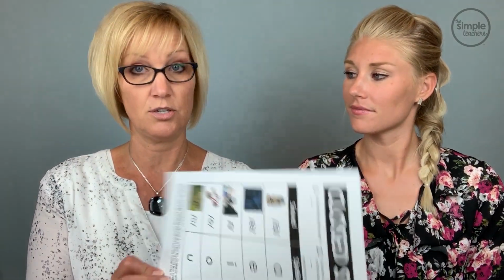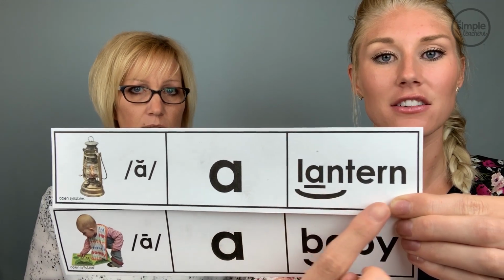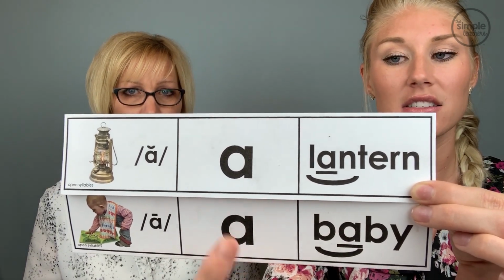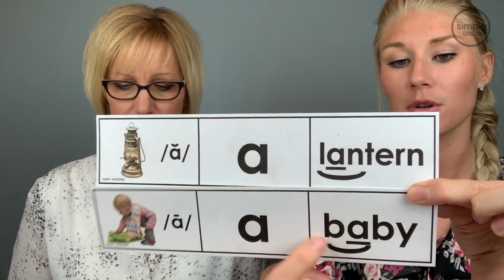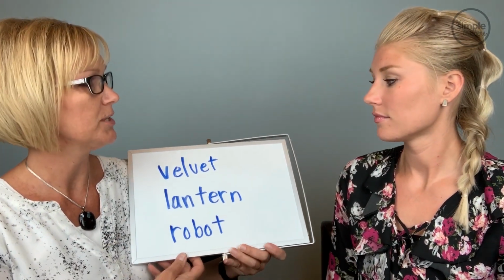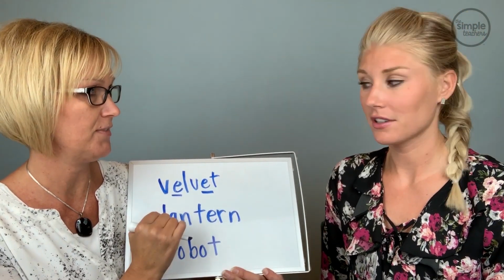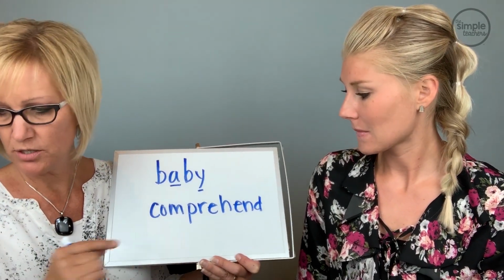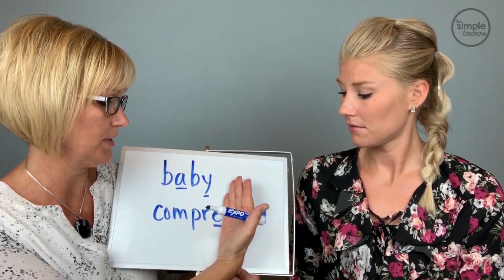How to Teach Open and Closed Syllables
Maybe you struggle teaching open and closed syllables. Or maybe you just need a simpler way to teach closed and open syllables. Today we share with you how to teach this important reading skill to give readers the tools to be a great reader! Like and share this video on social media or save this video to your "watch later" option on YouTube so you can go back to refer to the video when needed.

WHAT are the Sound-Spelling patterns and WHY we teach them:
Breaking the English language into the most common spelling patterns is an effective way to teach the connection of the sounds and the spellings to children while learning to read.  This relationship between the sounds and the spellings of language is also called decoding.  Decoding our language is critical to being an adept reader.  Breaking the English language into the most common spelling patterns and teaching them explicitly in a clear scope and sequence is recommended.  You can follow our pattern or break this up to follow your Core Reading Program's scope and sequence.